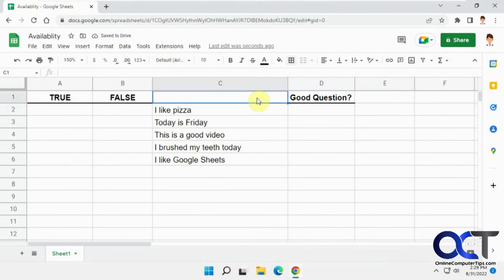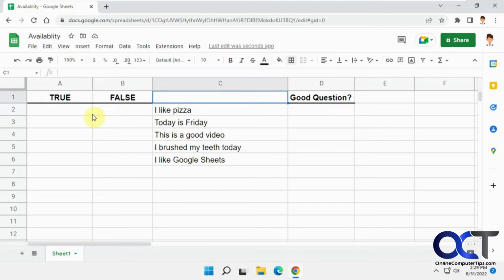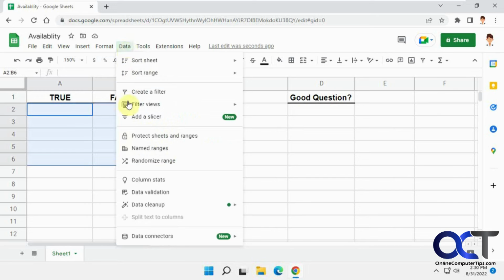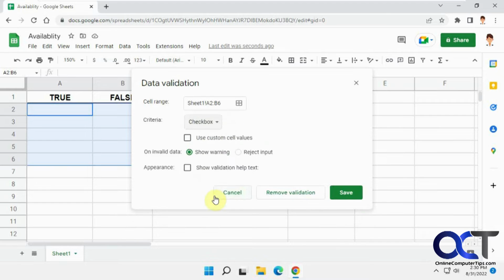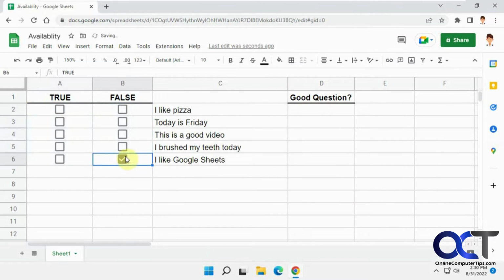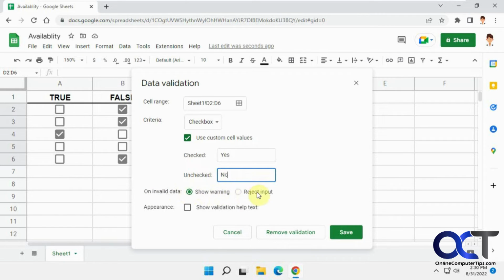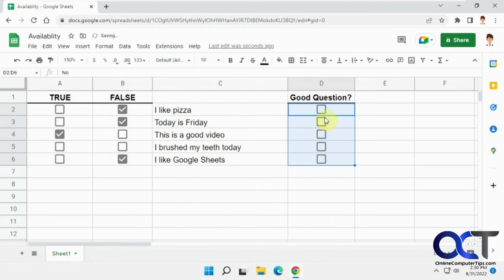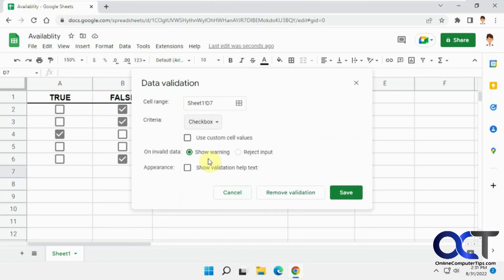How to Add Checkboxes in Google Sheets (Plus Custom Values!)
Learn how to quickly insert selectable checkboxes into your Google Sheets spreadsheets. In this tutorial, we cover the basic setup using Data Validation and show you a professional trick to assign custom values (like Yes/No or Pass/Fail) to your checkboxes instead of the default True/False.

This is perfect for creating surveys, checklists, or project trackers in Google Sheets.

0:00 Intro to Google Sheets Checkboxes
0:32 Inserting basic True/False checkboxes
0:58 Custom Checkbox Values (Yes/No example)
1:48 Summary and recap

OnlineComputerTips